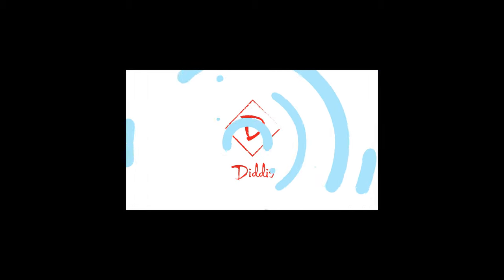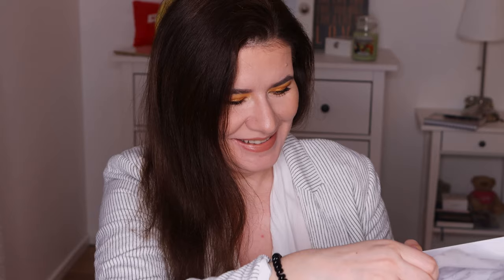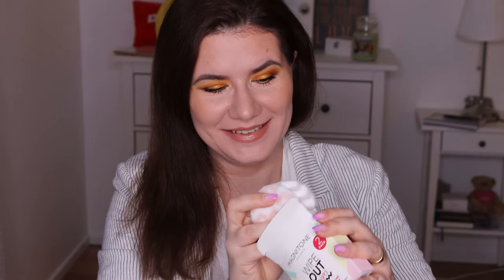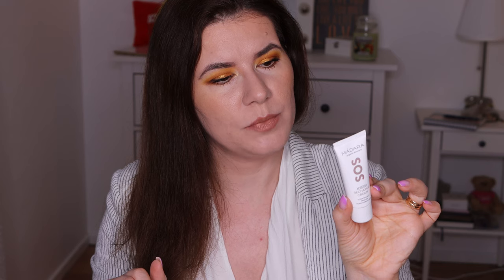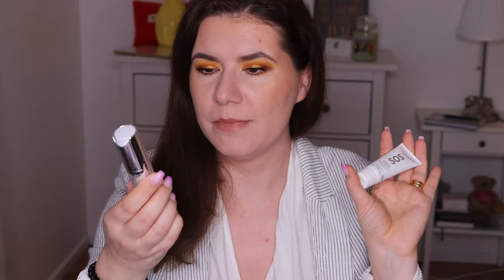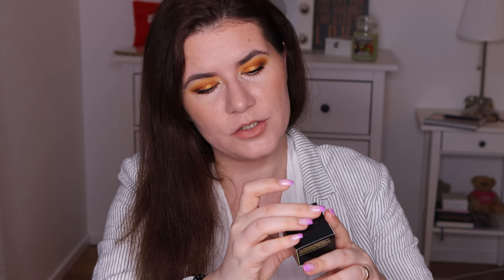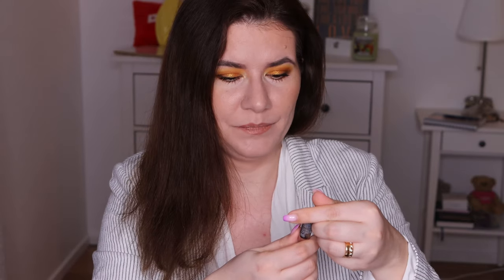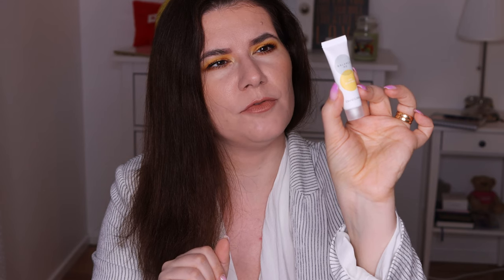Lookfantastic unboxing February box 2021